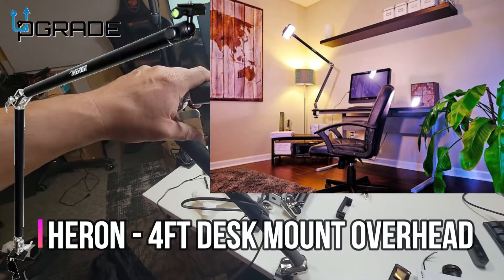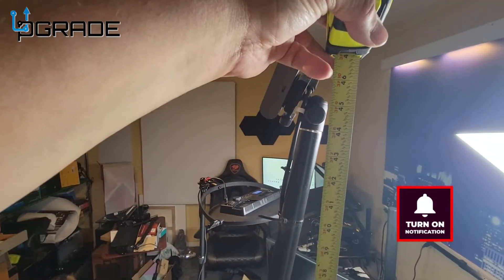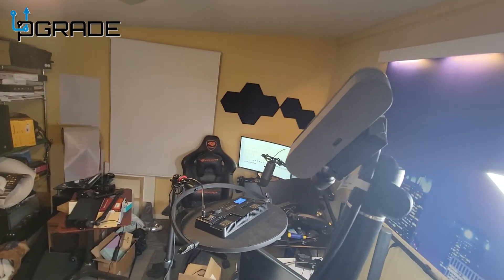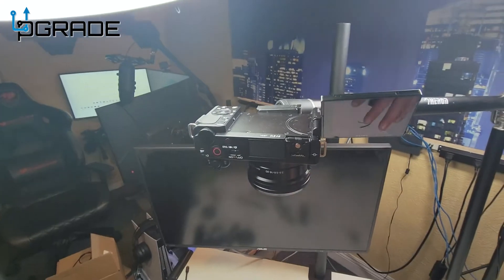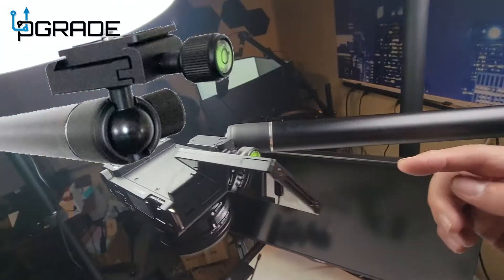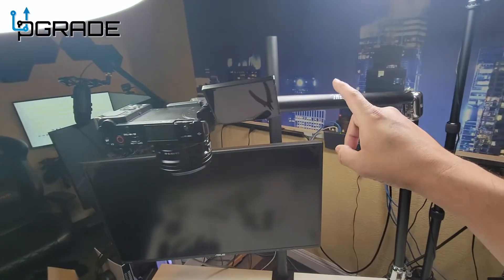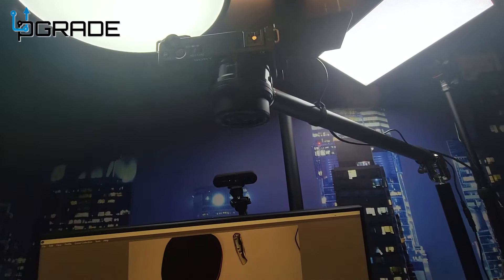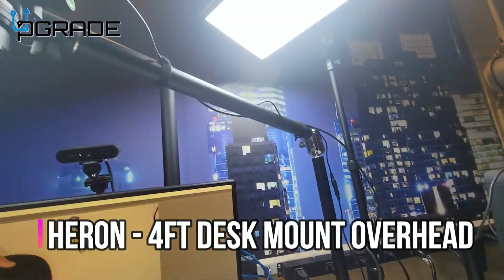Heron - 4FT Desk Mount Overhead for Lights/Camera Mounting Pole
Desk Camera Mount Stand Heavy Duty Articulated Camera Arm Articulating Table Mount Camera Stand Adjustable Flexible Gear Joints